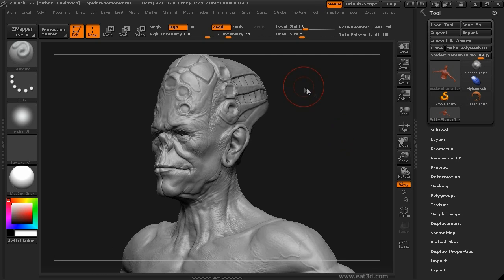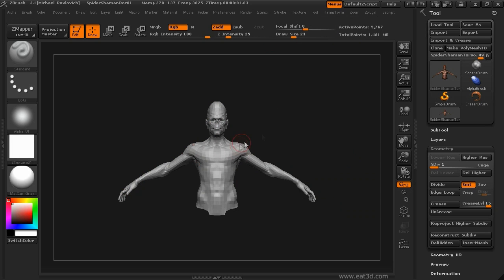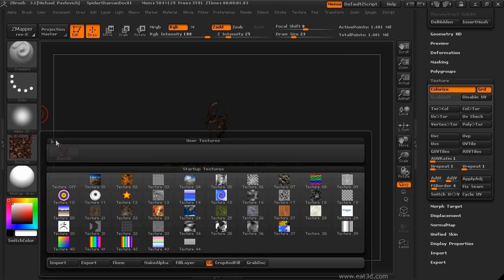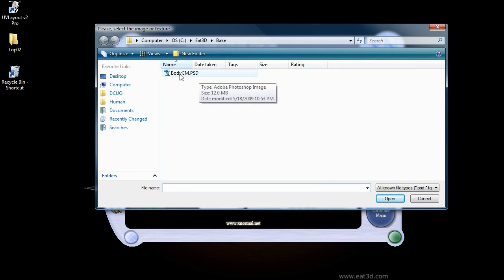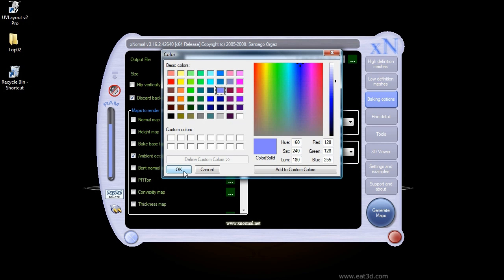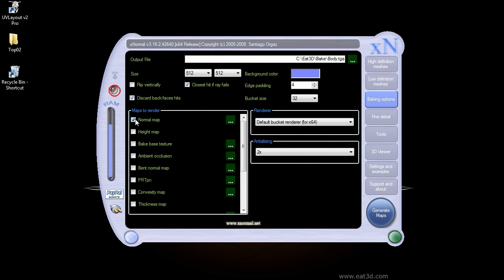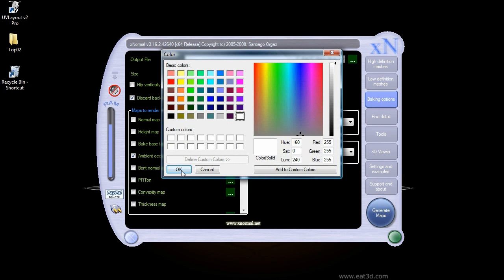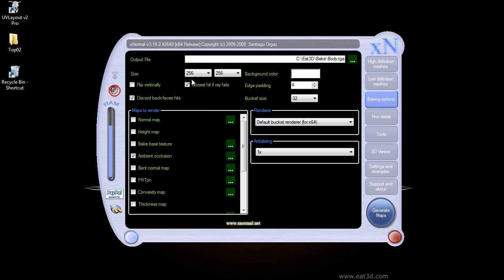ZBrush to XNormal Pipeline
In this demonstration we go through taking a finished ZBrush model and generate texture maps from it using XNormal. Everything from exporting your models with polypaint in zbrush, to generating ambient occlusion maps in xnormal are covered.